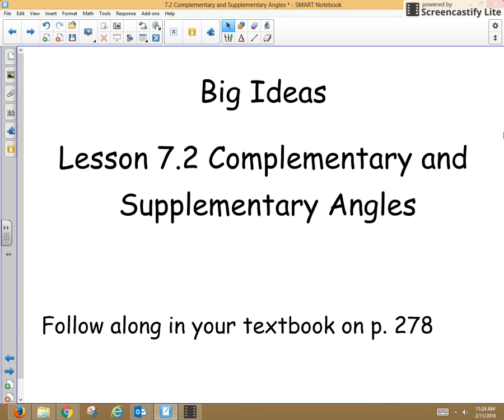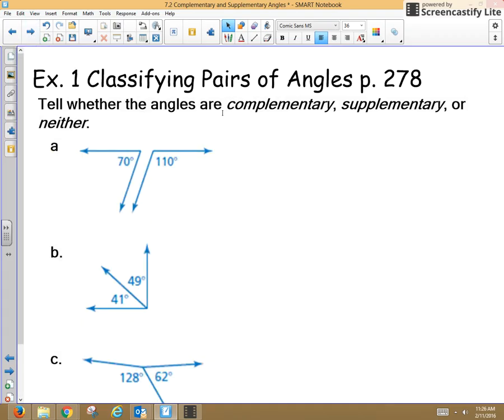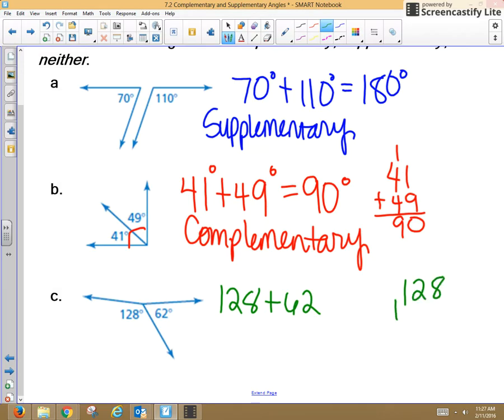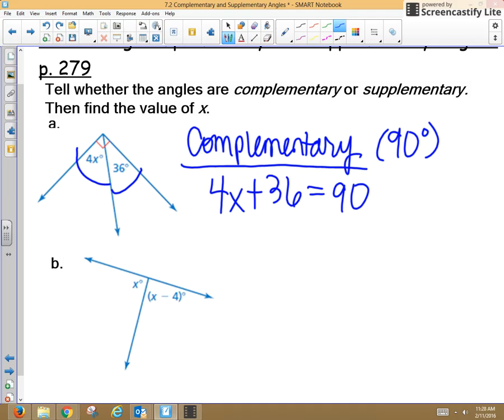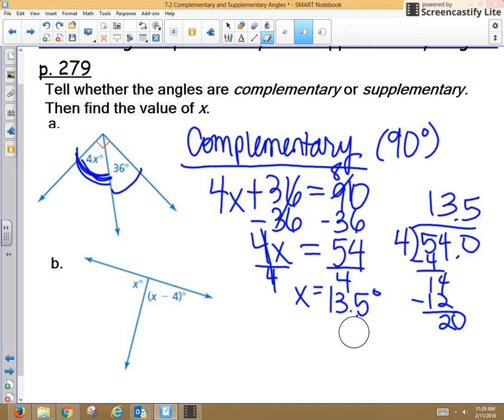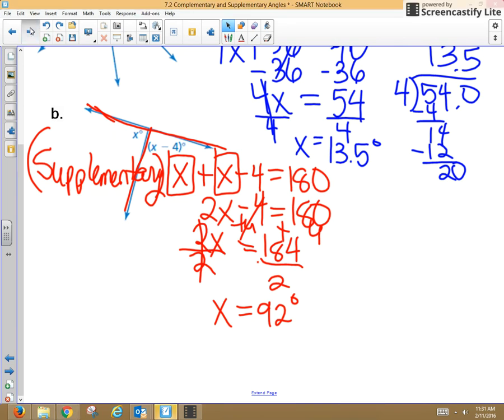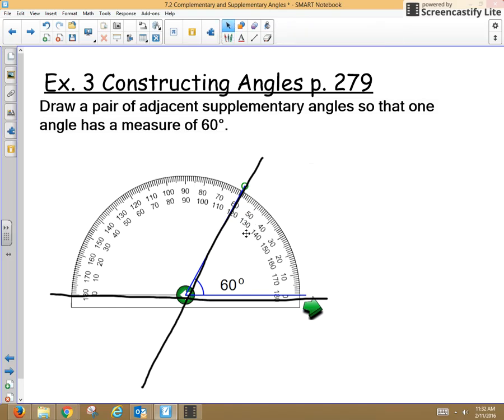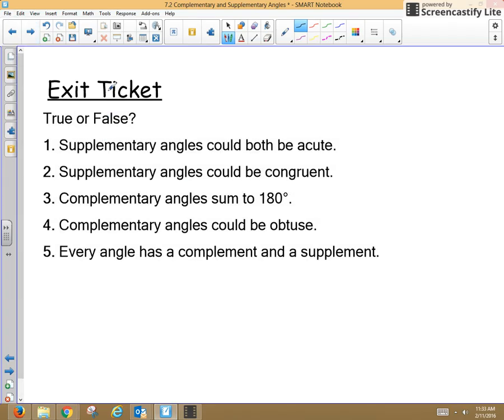7.2 Complementary and Supplementary Angles